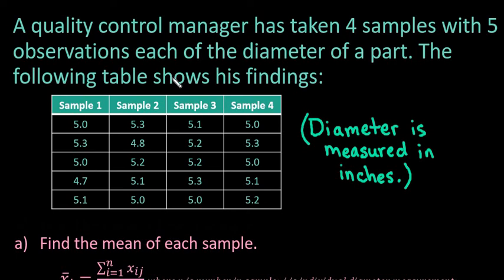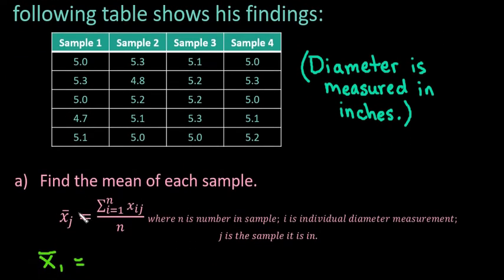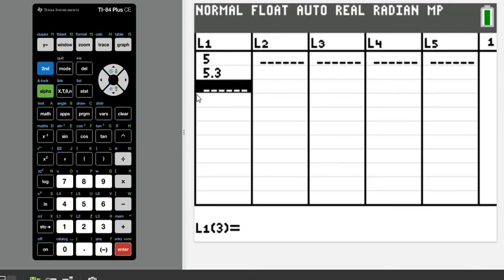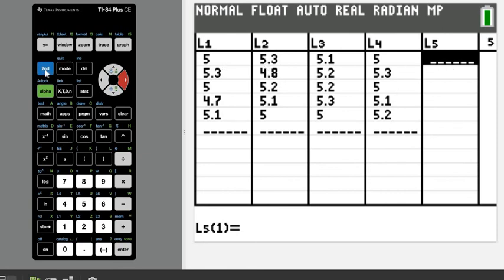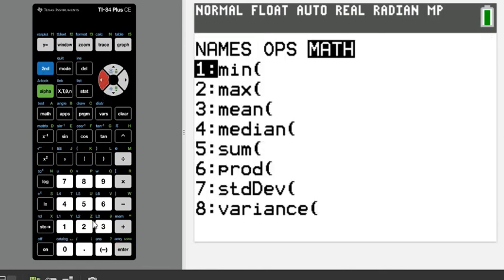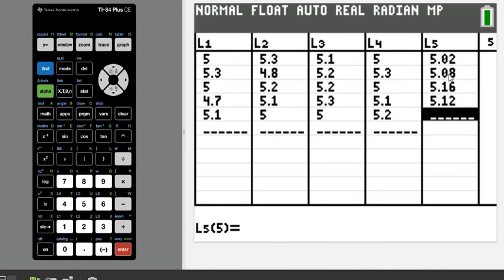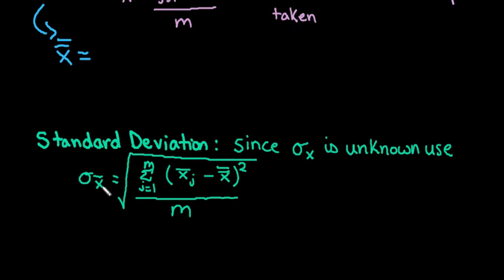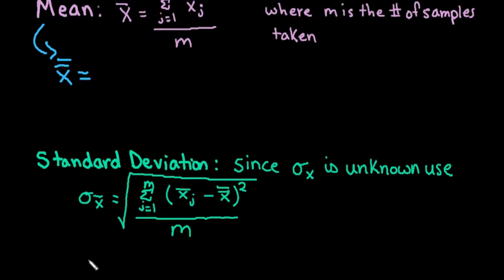Quality Control Mean and Standard Deviation of Sample Means of Multiple Samples TI 84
Learn how to estimate the mean and standard deviation of sample means of multiple samples using the TI-84 graphing calculator.  This process if often used in quality control to set control limits.